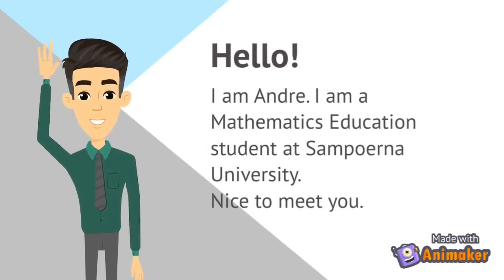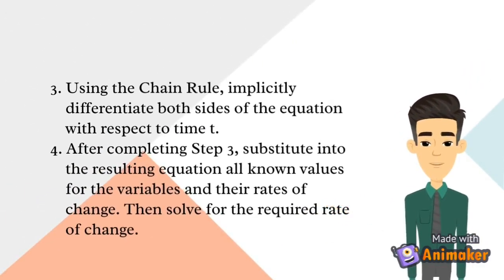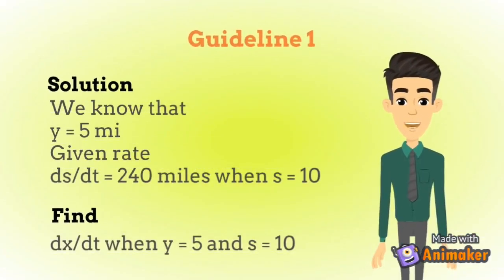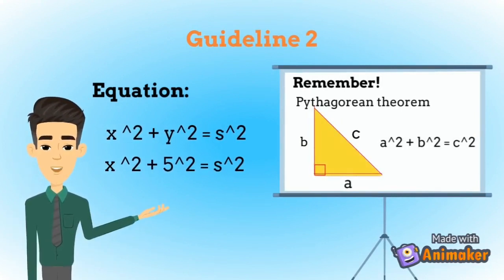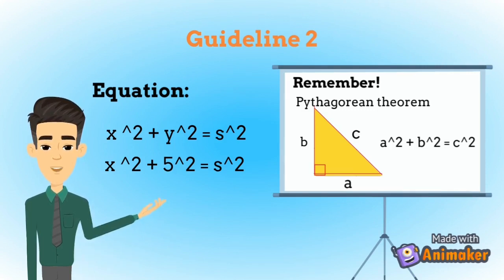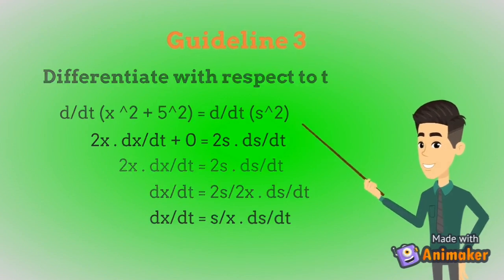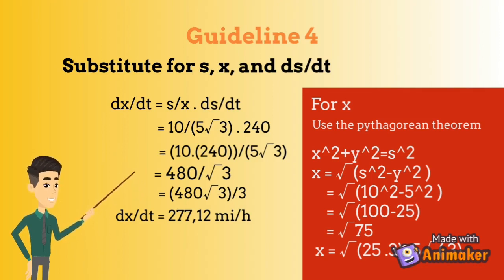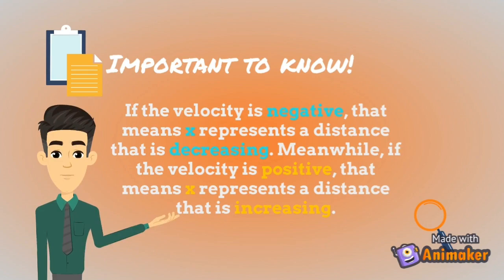Related Rates | "The speed of an Airplane Tracked by Radar"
Here is my video project for Calculus 1 course.